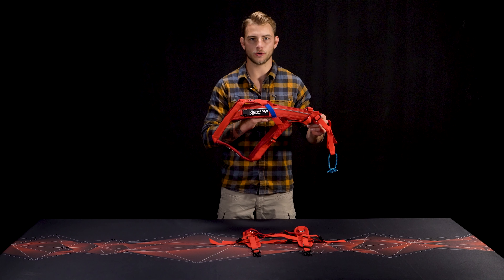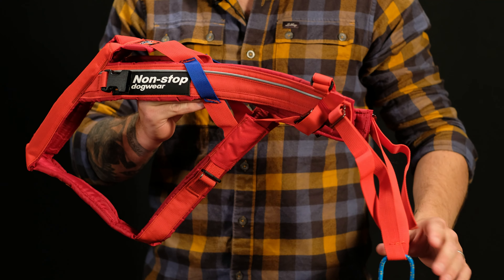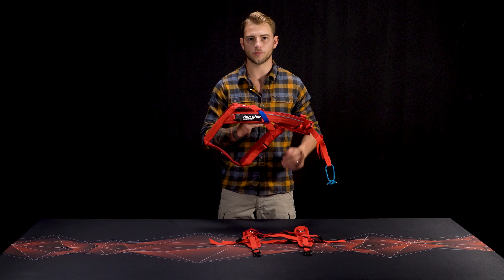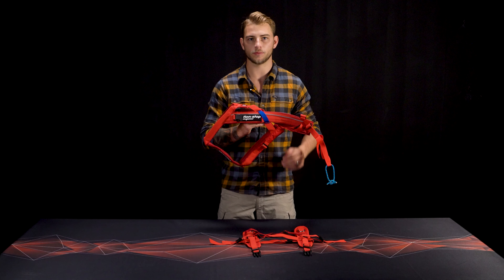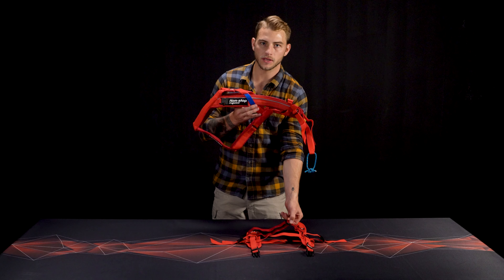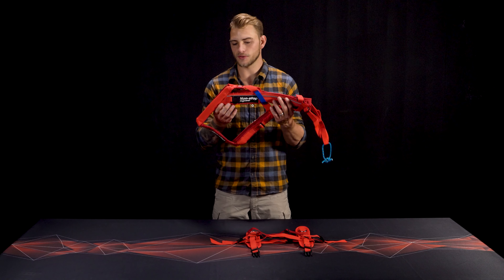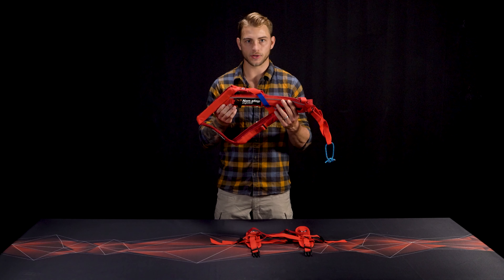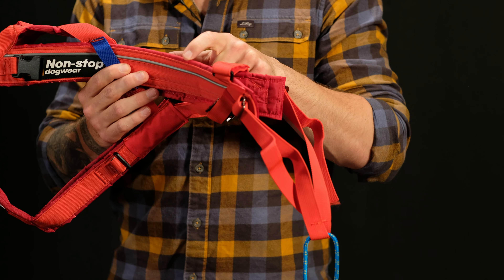Combined harness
Combined harness is a pulling harness developed for dogs who are pulling a pulka or are competing in skijoring, canicross, or bikejoring. The ergonomic design provides full freedom of movment and breath constraint.

The pulling harness had batten reinforcment around the neck to evenly distribute force when pulling heavy loads. The Combined harness comes with a pulka connector that lets you easily attach on or off the pulka. The pulka also comes with a removanle girth.

The combined harness has integrated 3M reflective details.
Available from size 5-9.

► How to find the right size and adjust my dog's harness?

0:02 - Free movement
0:06: -  Activities for higher pulling point
0:12 - Batten reinforcement around the neck
0:18 - Pulka connector
0:33 - 3M reflective

▬ About Non-stop dogwear ▬
Non-stop dogwear develops high-performance gear for active dogs and their owners. Through innovative and ergonomic design our goal is to unleash your potential.

We started by making pulling-harnesses for dogs in 2009. Today, we offer a wide range of products like harnesses, dog jackets, booties, collars, leashes for dogs and belts, apparel and clothing for humans.

All the equipment we make is developed and tested with professional athletes within several sports, putting it to the ultimate test under extreme conditions for your safety and comfort. Our team members come from sports like dog mushing, canicross, bikejoring, skijoring and agility.

Through this channel, we want to inspire you to an active lifestyle with your dog by sharing inspirational videos and how-to-videos about various topics and products.